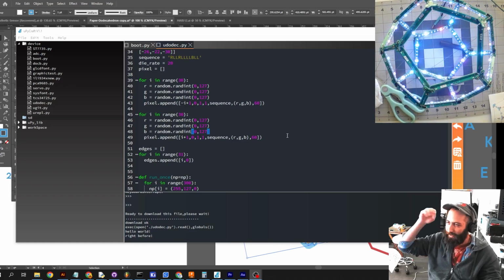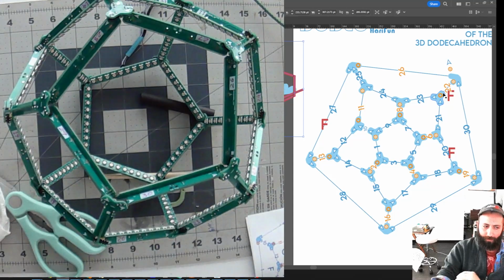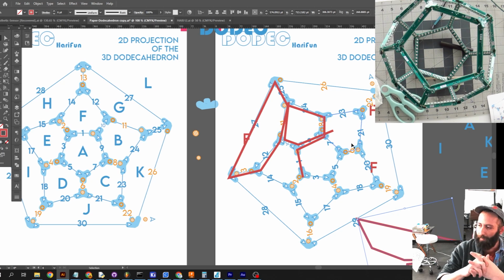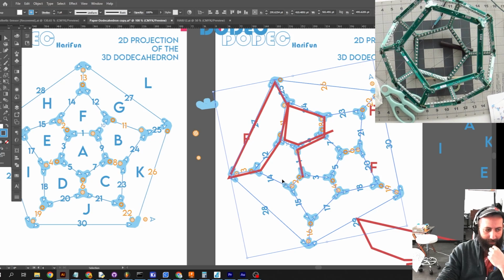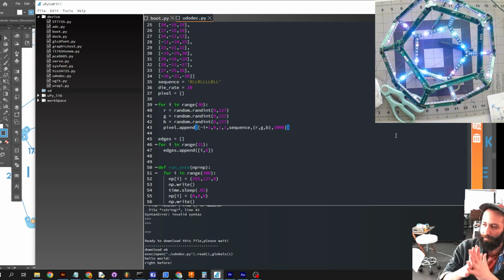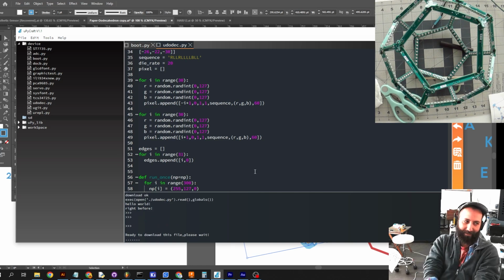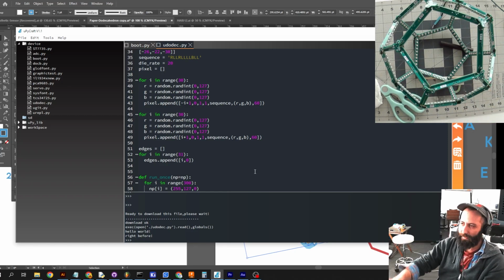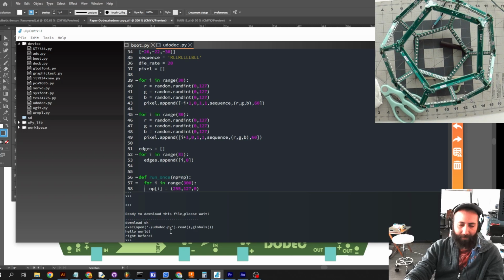Solving the RGB LED Puzzle on a Non-Eulerian Dodecahedron: My Code and Method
In this video, I demonstrate how I solved the complex puzzle of iterating over all edges and vertices on a non-Eulerian dodecahedron while addressing the RGB LEDs in an elegant way. Join me as I share my code and method for tackling this challenging problem. Whether you're a coding enthusiast, LED hobbyist, or simply enjoy a good puzzle, this video is sure to pique your interest!

Code is written in Micropython on an ESP32-S2